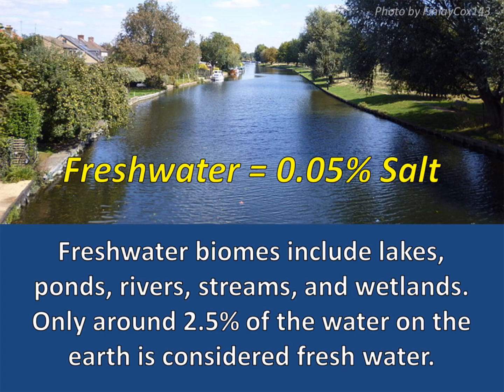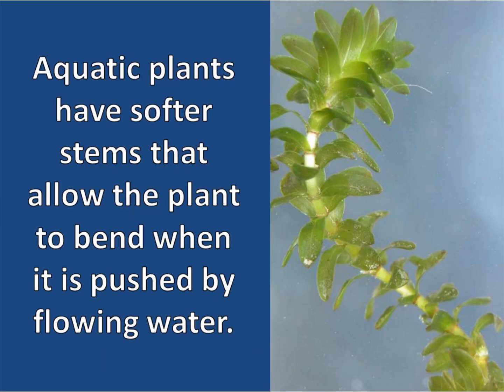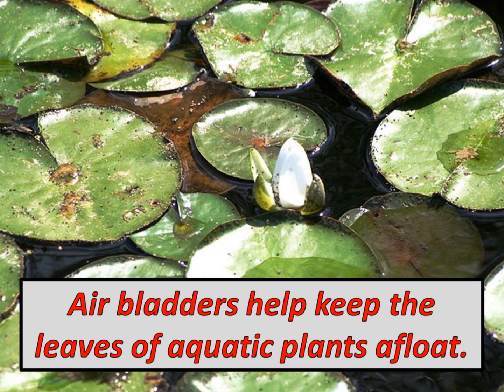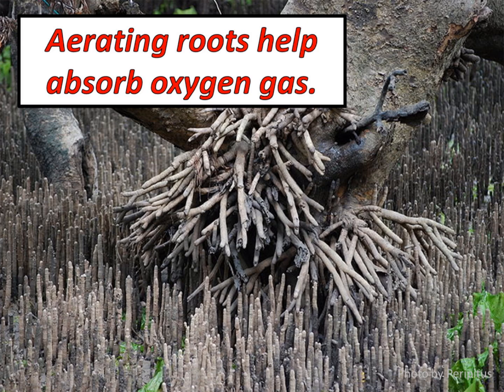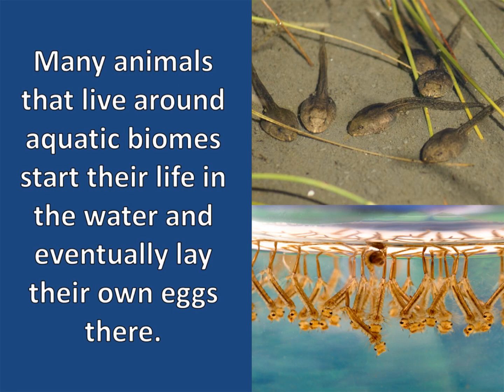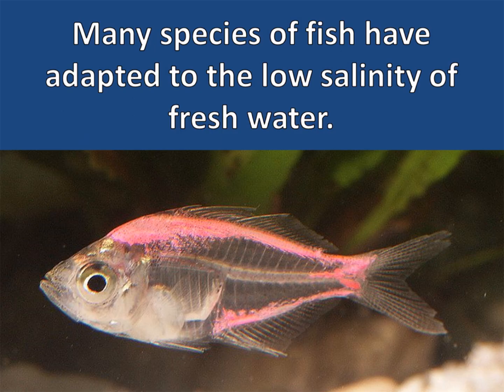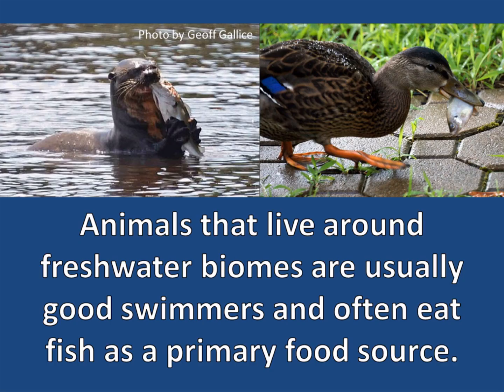Freshwater Adaptations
This short video goes over some of the basic adaptations found in the plants and animals that live in freshwater biomes.